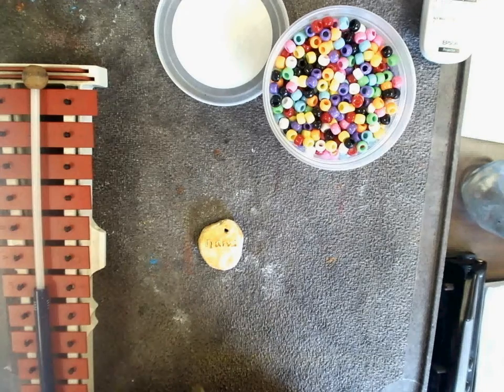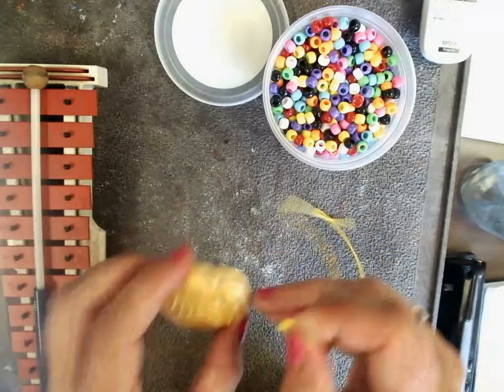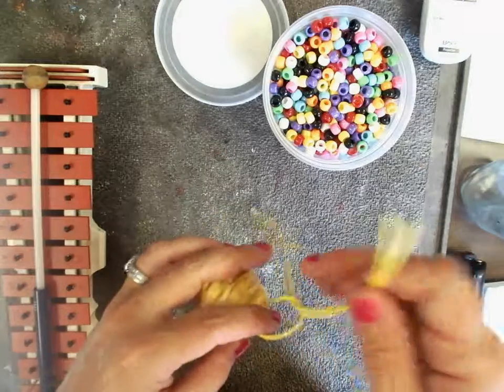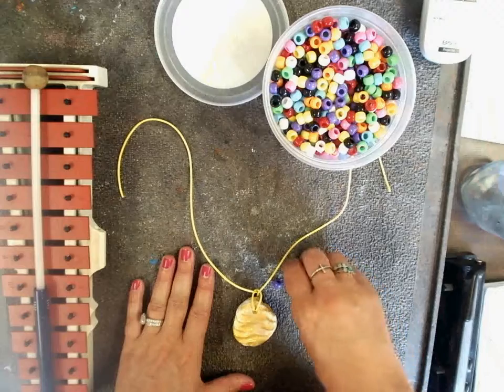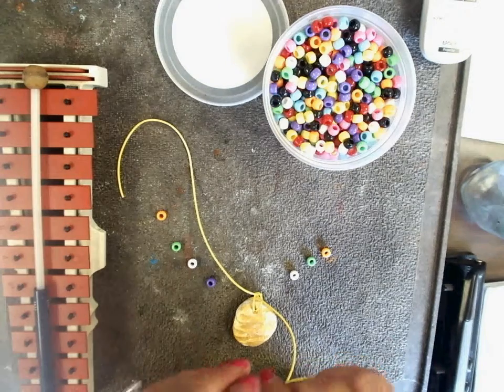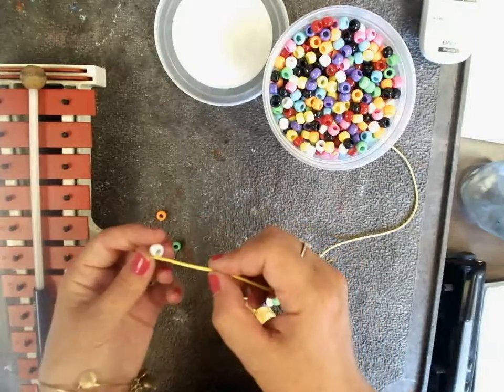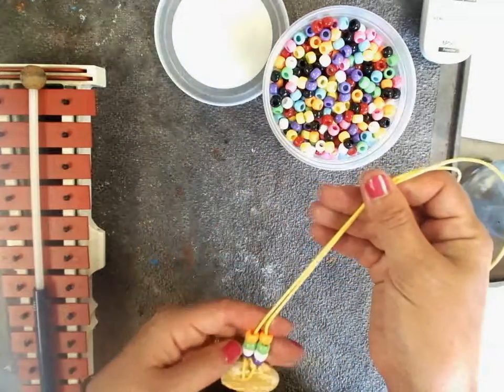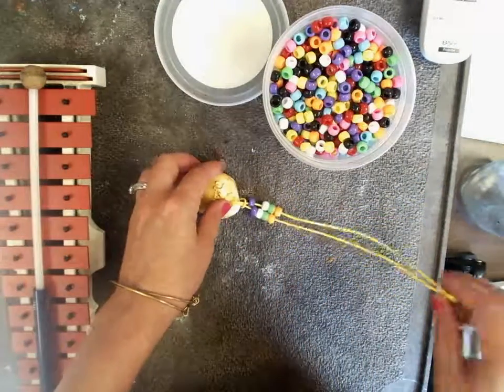K threading beads on medallion necklace